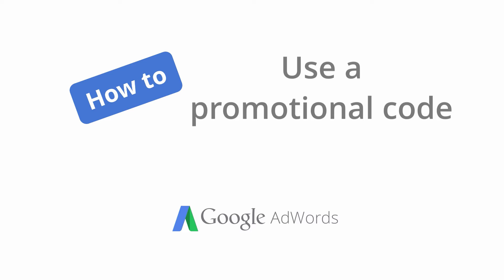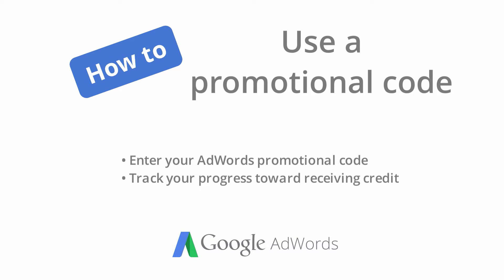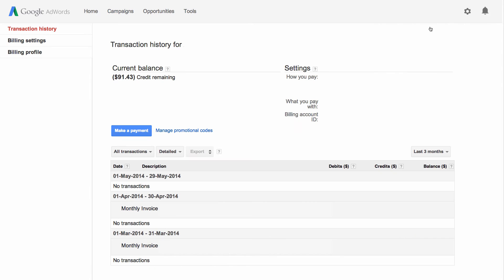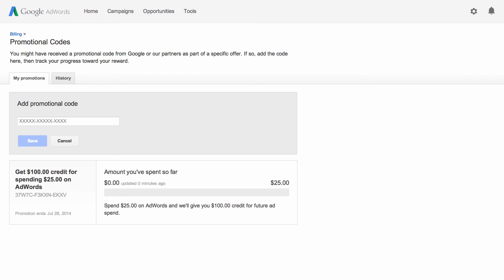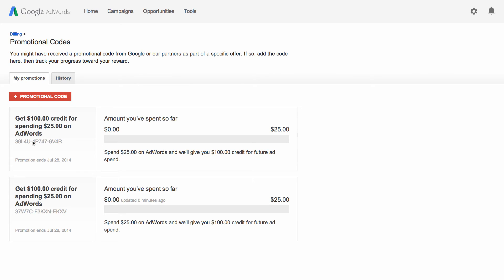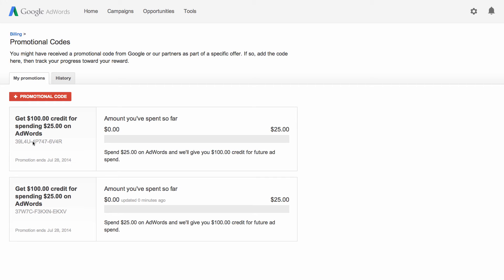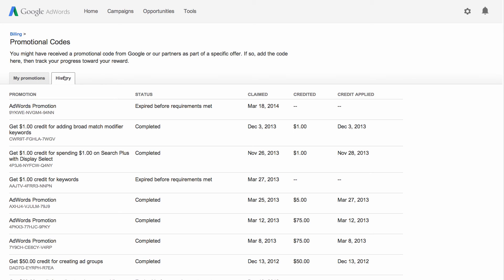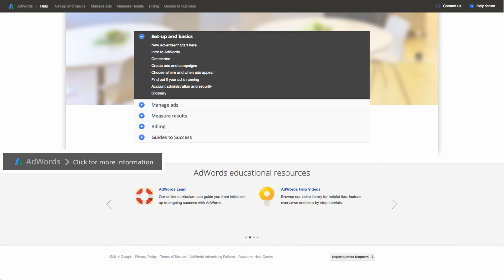How to use a promotional code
How to enter your promotional code in AdWords and track your progress toward getting credit.